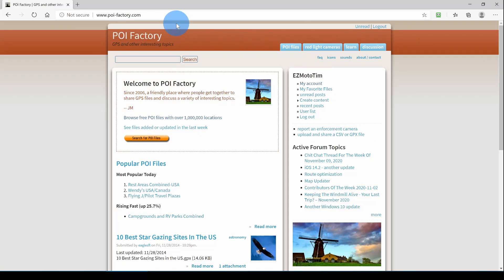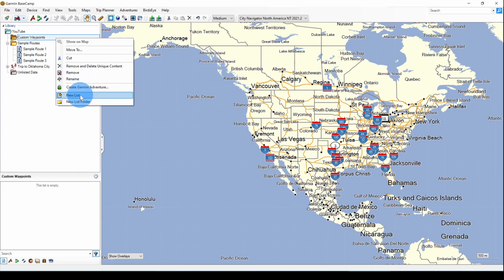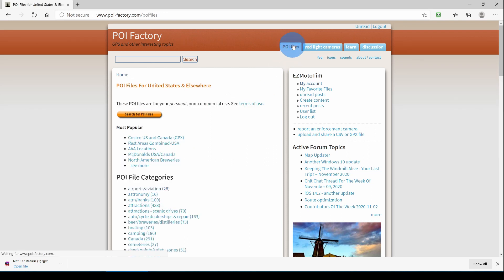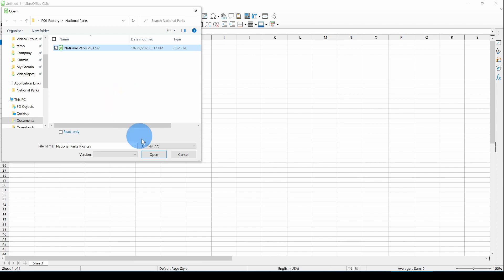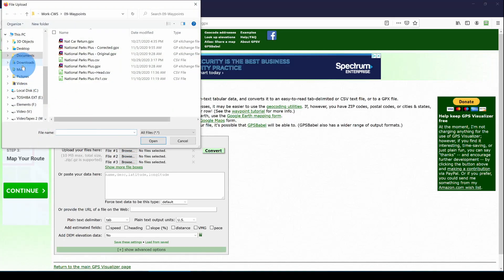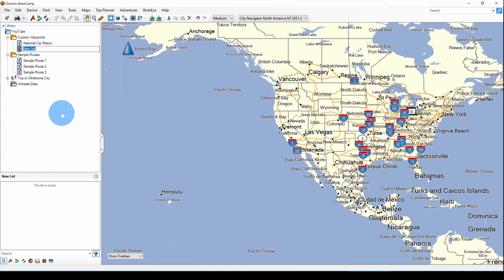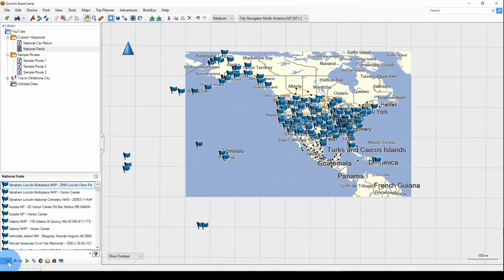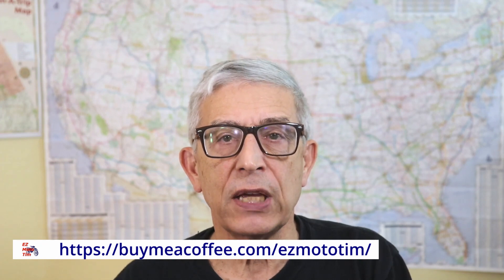Garmin BaseCamp™ Custom Waypoints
Garmin BaseCamp™ Part 12 – Custom Waypoints

In this video you’ll see how to download custom waypoints from POI-Factory.com and load them into Garmin BaseCamp™.